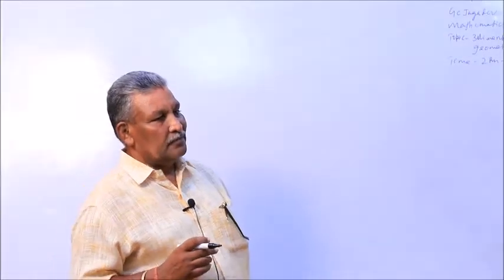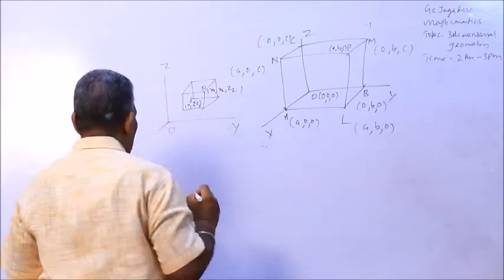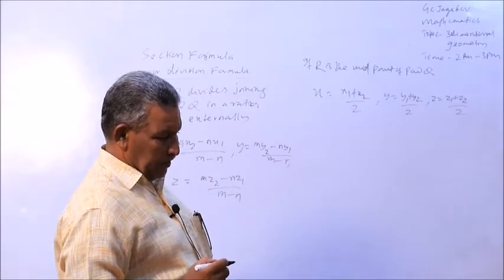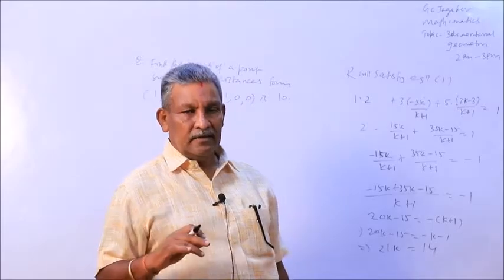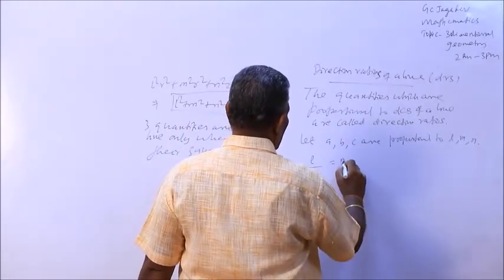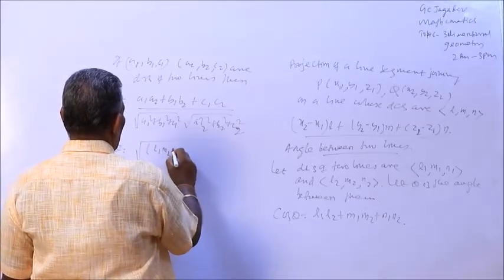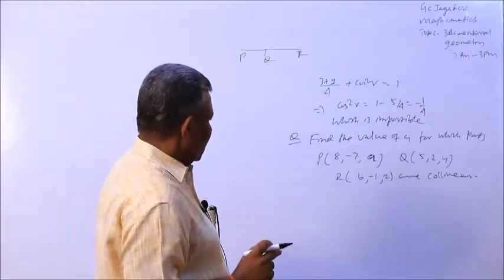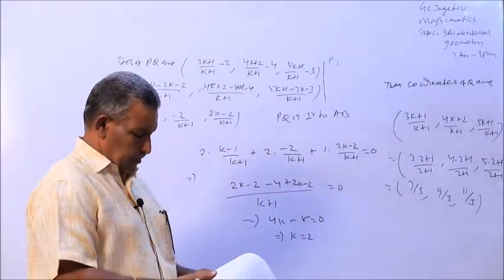Class XI Math Unit III 3.1